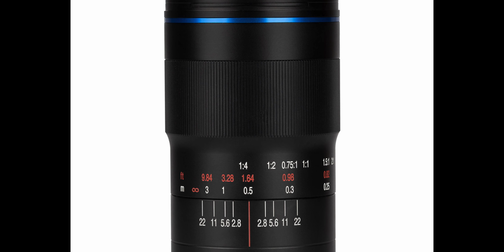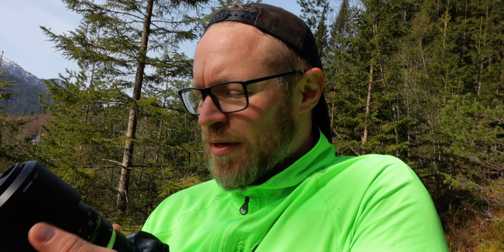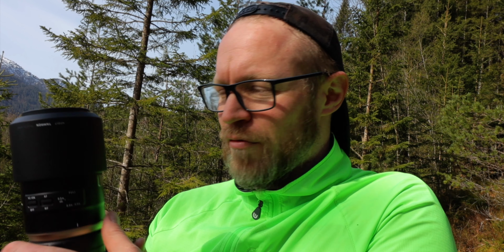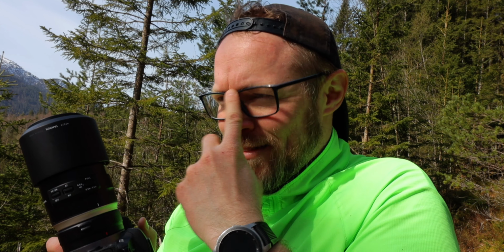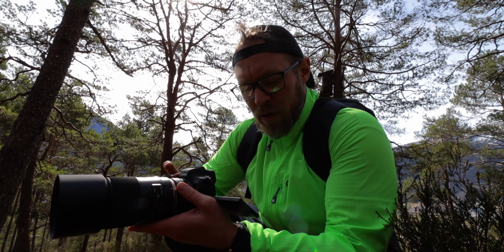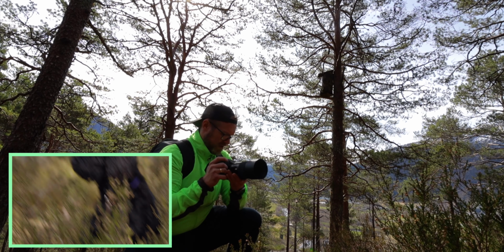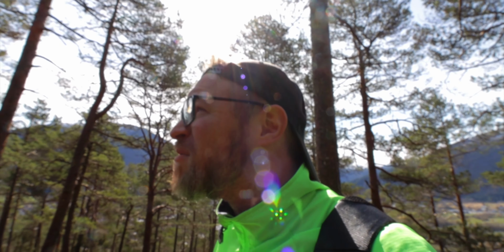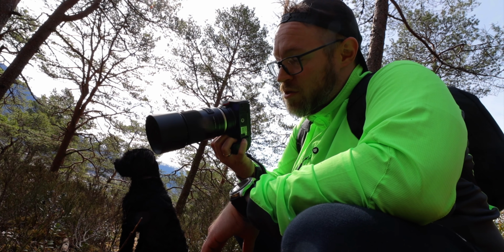Tamron 90mm f/2,8 MACRO lens - first impression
Tamron 90mm f/2,8 MACRO lens is my first macro lens, and in this video I'll give you my first impression of the Tamron 90mm f/2,8 MACRO lens.

Cameras:
Sony A7IV

Sony A7Siii

Sony A1

Lenses for Sony:
Sigma 24-70 f/2.8

Tamron 28-200

Sony 90 f/2.8 macro

Sony 85 f/1.8

EF-M lenses:
Canon EF-M 22mm f/2

Sigma 16 f/1.4

Sigma 30 f/1.4

Sigma 56 f/1.4

Viltrox 23 f/1.4

Viltrox 33 f/1.4

Viltrox 56 f/1.4

Canon RF lenses:
Canon RF 16 f/2.8

Canon RF 35 f/1.8

Canon RF 50 f/1.8

-Canon RF 85 f/2

EF/EF-S lenses:
Canon EF-S 10-18

Canon EF 50 f/1.8

Adapters:
Canon EF-EOS M

Viltrox EF-EOS M

Viltrox EF-EOS M Speed Booster 0,71x

Canon EF-EOS R

Viltrox EF-EOS R

Canon Mount Adapter EF-EOS R Speed Booster 0,71x

VILTROX EF-R3 0.71x Speed Booster Mount Adapter

Metabones Canon EF til Canon RF Speed Booster 0,71x

Meike MKEFTR-C Drop-in Filter Mount Adapter EF to EOSR with Variable ND Filter

Sigma MC-11 Canon EF to Sony FE

Tripods:

PGYTech Mantispod:

Drones:
DJI Mavic 3 Mini pro

Microphones:
Deity Pocket Wireless Microphone Kit WHITE

Deity Pocket Wireless Microphone Kit BLACK

Rode VideoMicro

BOYA BY-M1 Lavalier Clip-On Microphone

BOYA BY-MM1 On Camera Microphone

BOYA BY-XM6-S2 wireless microphone kit

Lights:
ULANZI VL49 2000mAh LED Video Light

Godox ML60

Memory Cards:

SanDisk Extreme PRO UHS-I V30 128GB

SanDisk Extreme PRO UHS-II V90 128GB

-Lexar Pro 1667X SDXC UHS-II V60 128GB (2-pack)

Lexar SDXC V90 UHS-II Professional 128GB

Lexar SDXC V90 UHS-II Professional 256GB

CF-express type A

CF-express type B

External Camera Monitor:
Feelworld Videomonitor F5 PRO, 5,5"